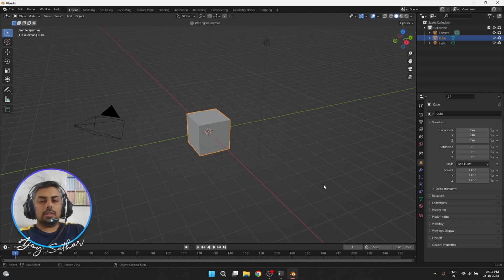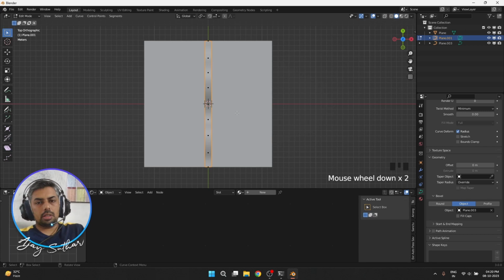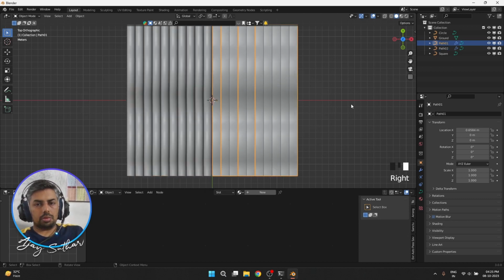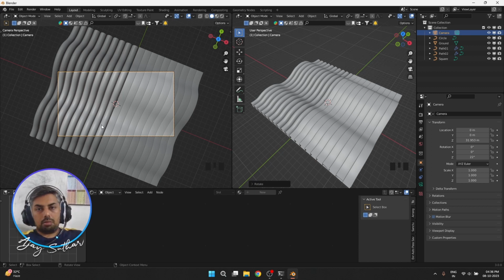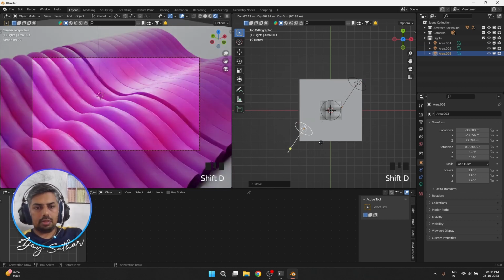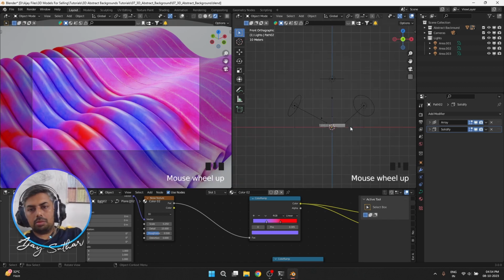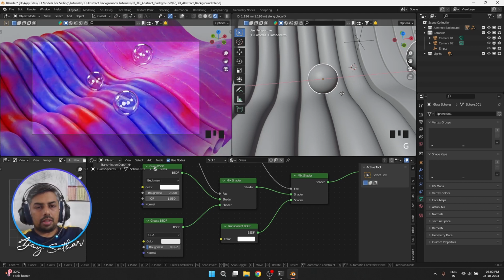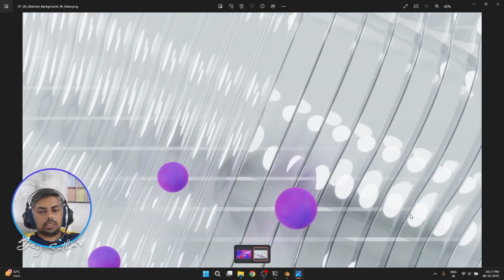3D Abstract Background #07 in Blender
Hello All,

And Create your own 3d Artworks.